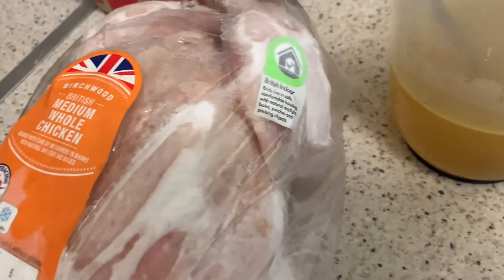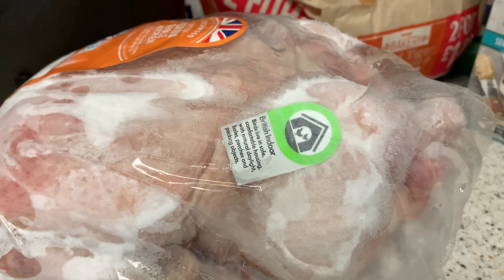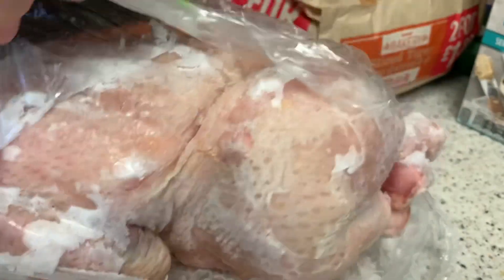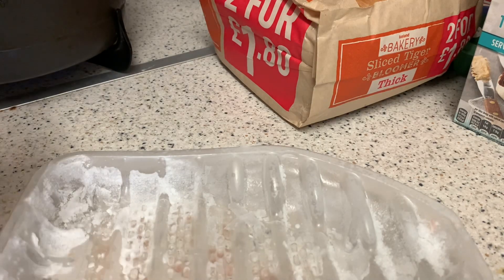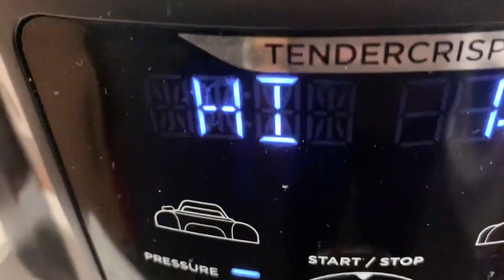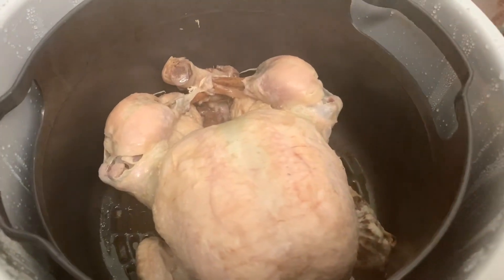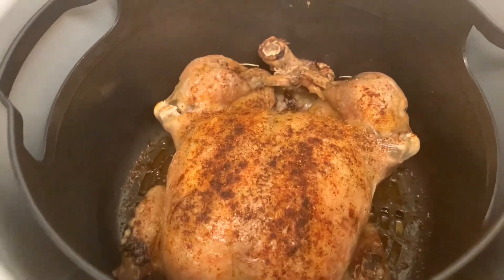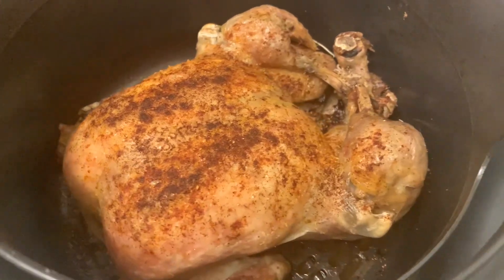HOW TO COOK A WHOLE CHICKEN IN THE NINJA FOODI